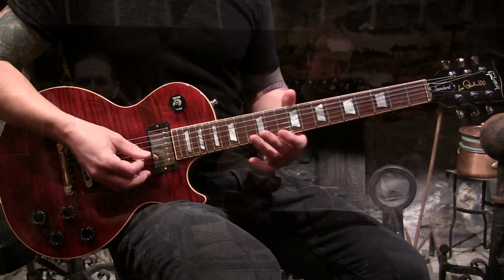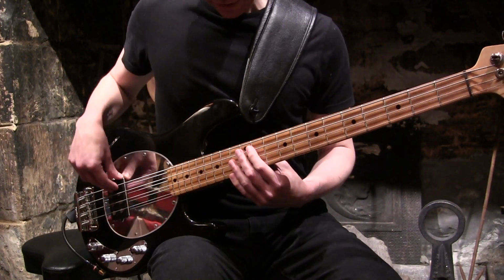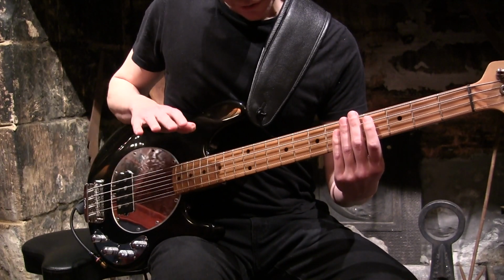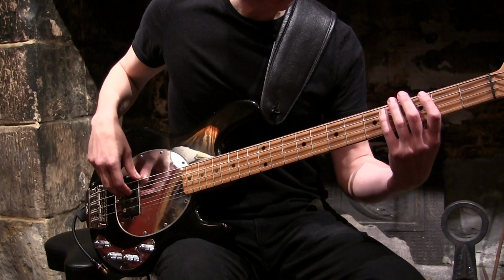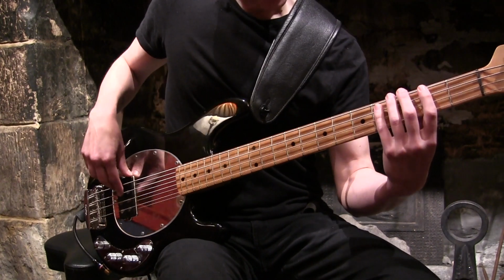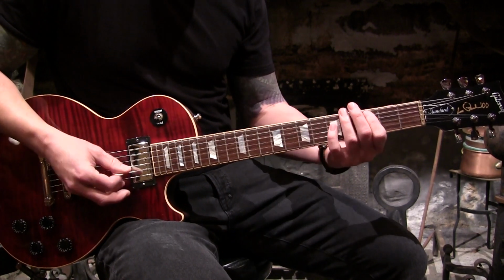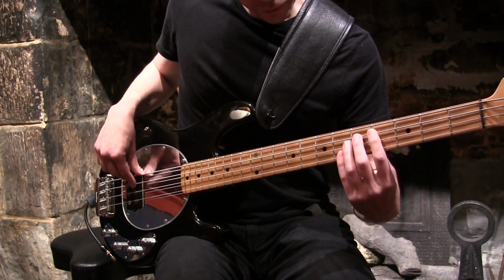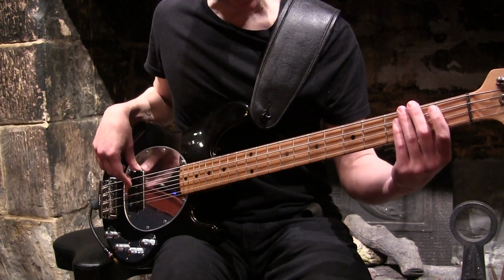Spacehog - In the Meantime (Guitar & Bass Lesson)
How to play teach learn Spacehog In the Meantime on electric guitar and on Bass. This lesson covers the main rhythm and lead guitar and bass parts. This is a free online tutorial on youtube by Ryan Puskarich and Ryan Luko. Filmed on location at The Historic Century Inn in Scenery Hill Pennsylvania.